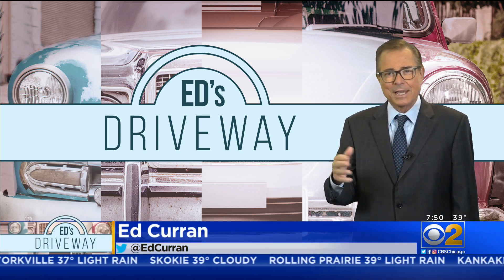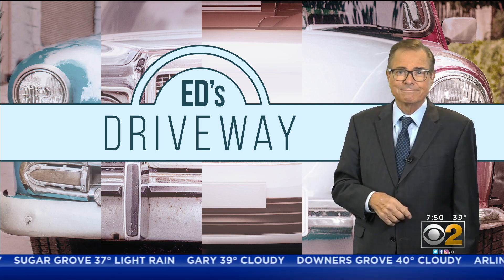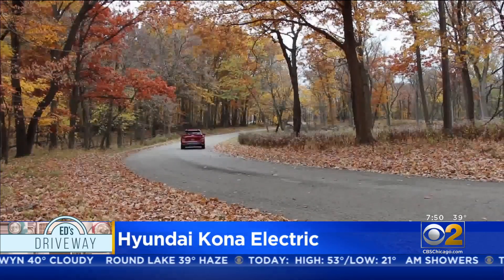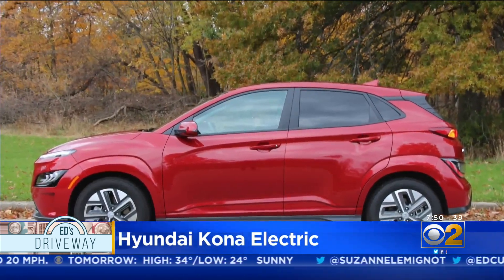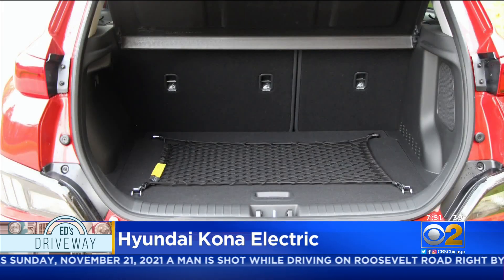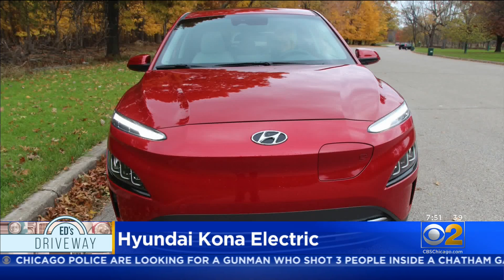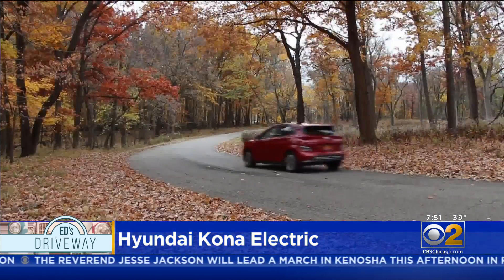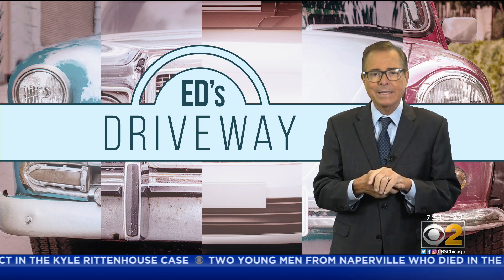Ed's Driveway: Hyundai Kona Electric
CBS 2's Ed Curran takes us behind the wheel of the Hyundai Kona Electric.